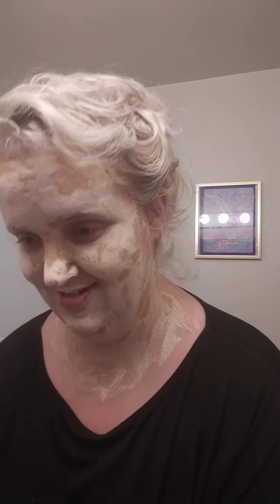from Wallmart pink clay mask pt 2 botched clips